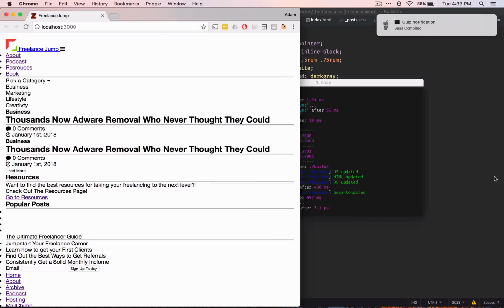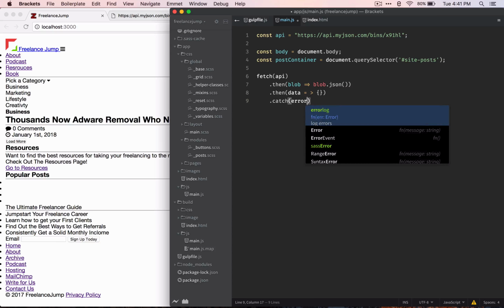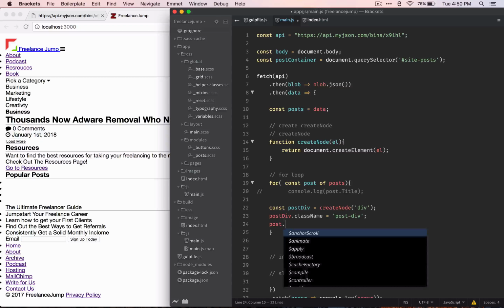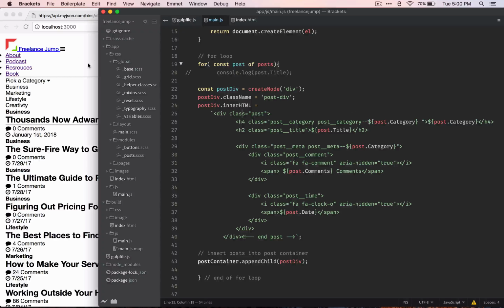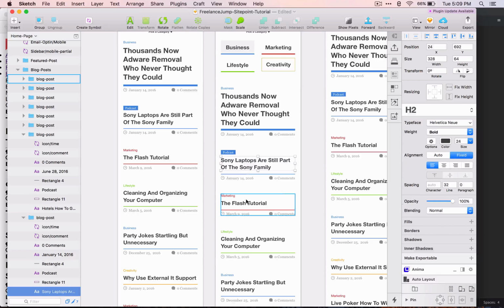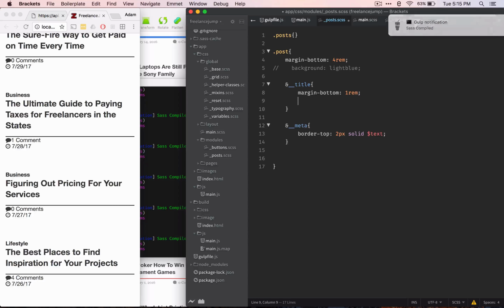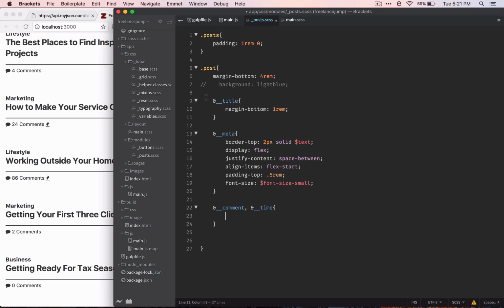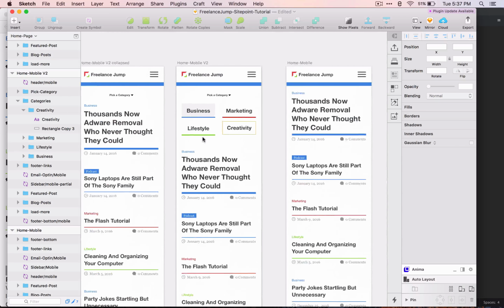Front-end Development Tutorial 03 | Importing Blog Posts with Javascript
In this third video, I'll show you how to use the new fetch api in ES6 javascript to pull in a JSON file of blog posts and use them in your project.